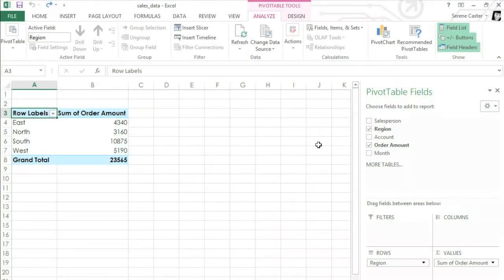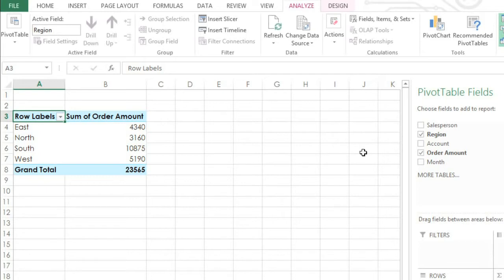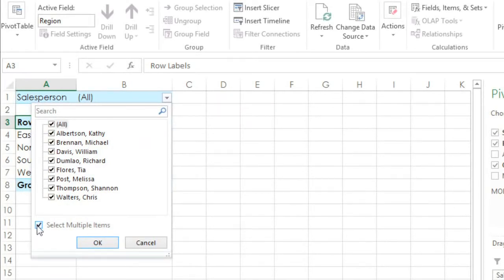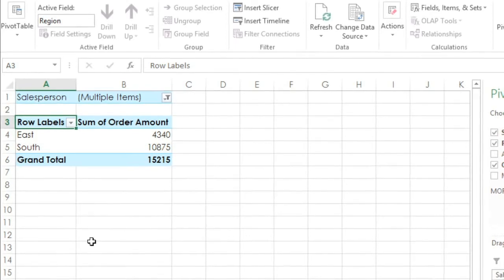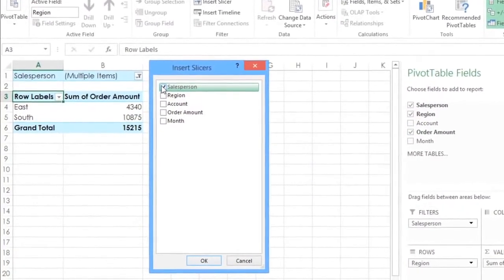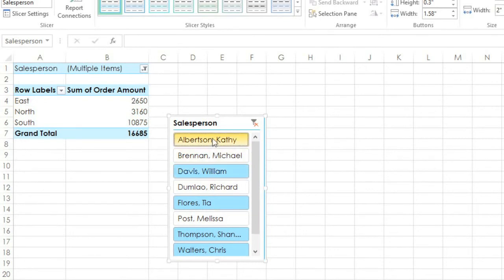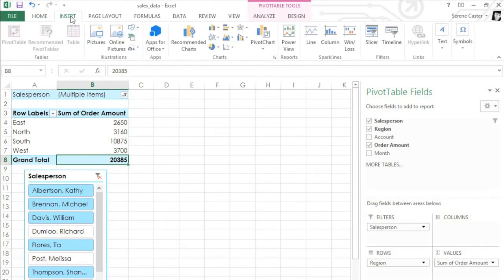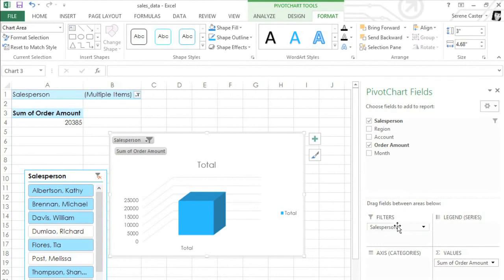MS Excel 2013 Lessons 27 PivotTables Part 2